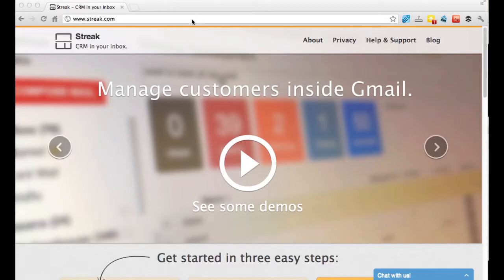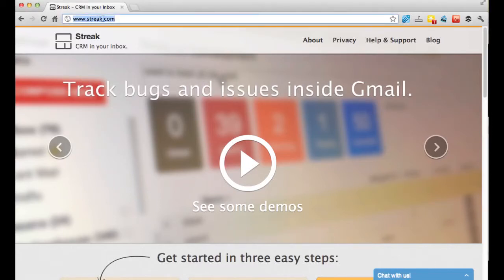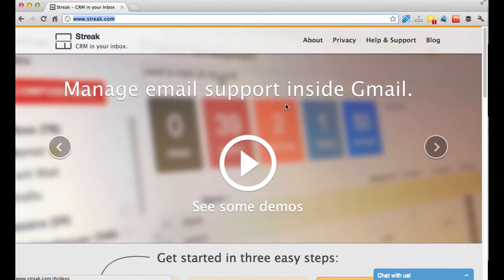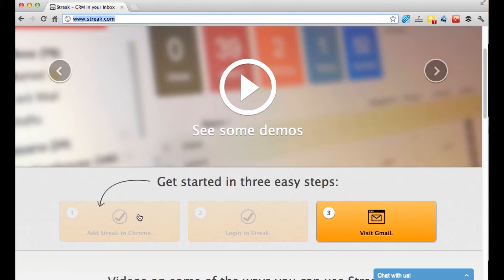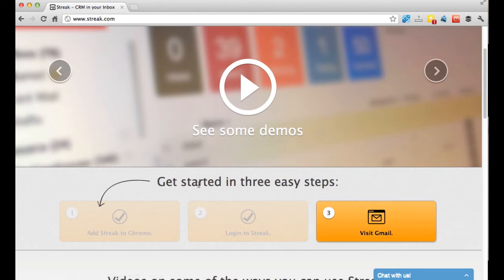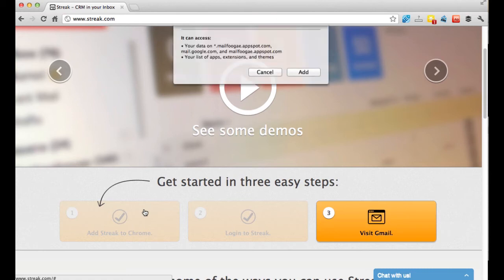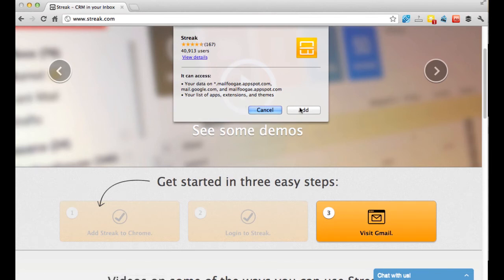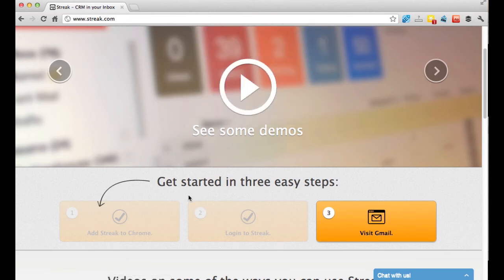introducing Streak - CRM integration with Gmail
introducing Streak - a nifty CRM that integrates with Gmail

You can get 100% free access to the whole step by step technology how to course for your coaching, consulting and expert based business